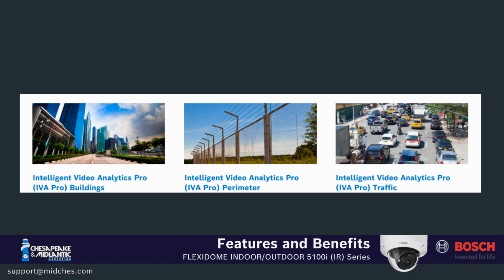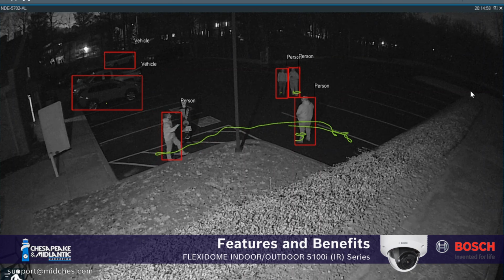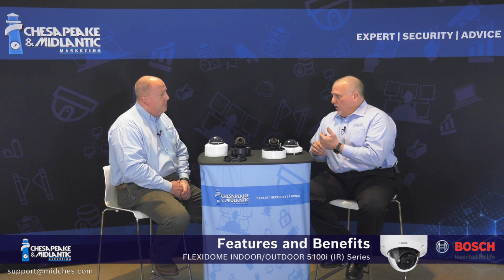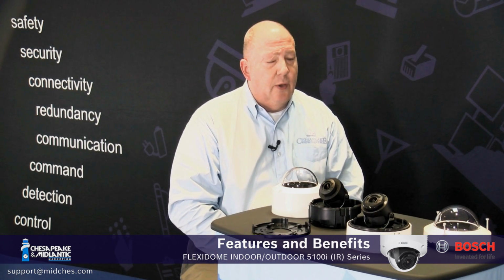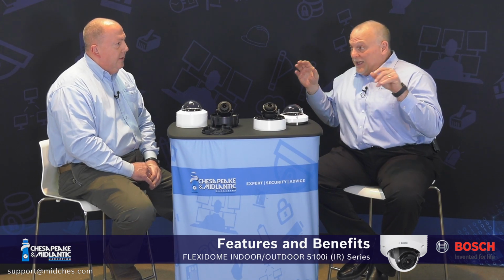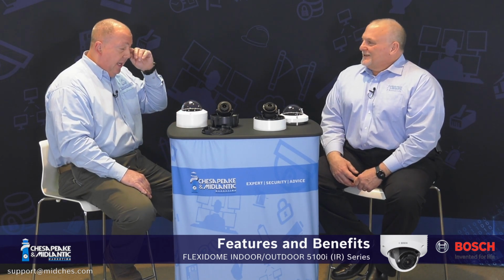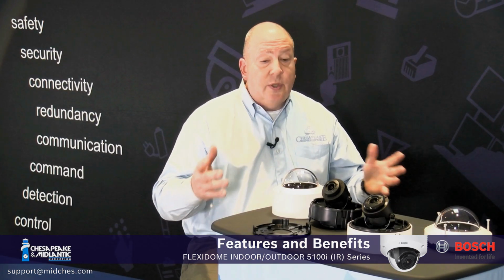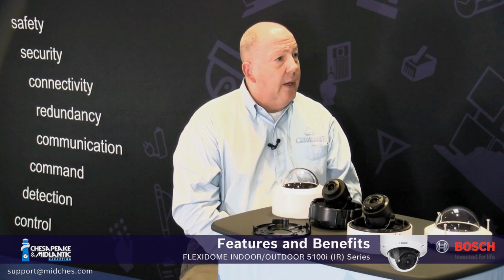Bosch FLEXIDOME indoor/outdoor 5100i (IR) Series - TOP 10 Features and Benefits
0:00 - Introduction
1:20 - AI-based Analytics: IVA Pro Packs
2:01 - Low Light Capability: starlight
2:28 - Intelligent IR Illumination: Available Versions
3:47 - Electronic Image Stabilization
4:33  - Warranty - 5 Years
4:42 - Compliance - NDAA and TAA Versions
4:57 - Rugged: IK10 Impact Rating
5:47 - 2-way Audio
6:32 - Flexible Streaming: 4 Independent Streams
6:56 - Edge Recording: SD Card Support up to 2TB
8:40 - Power Supply Options: PoE, 12VDC, 24VAC
9:10 - Impact and Environment: NEMA 4X and IK10
9:25 - Analog Output: Available Versions